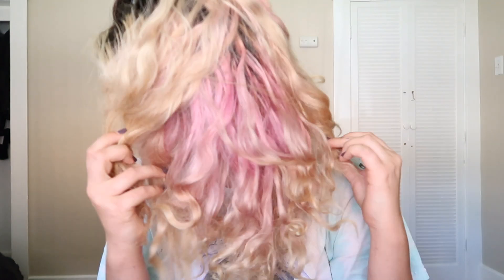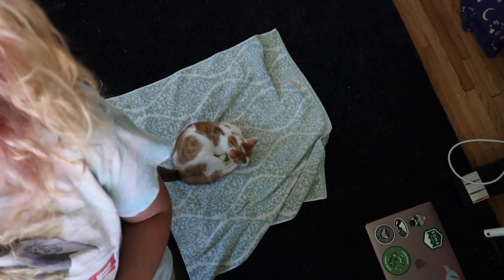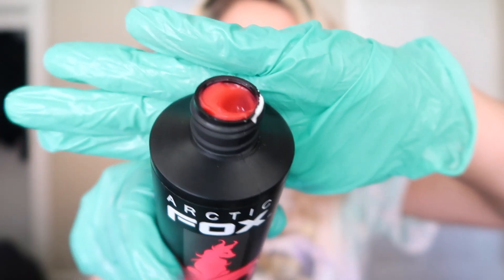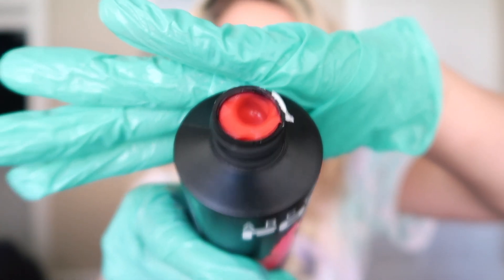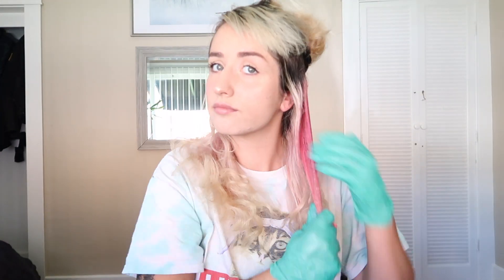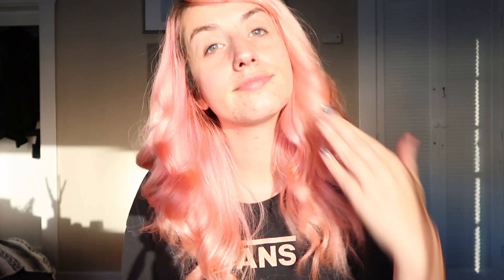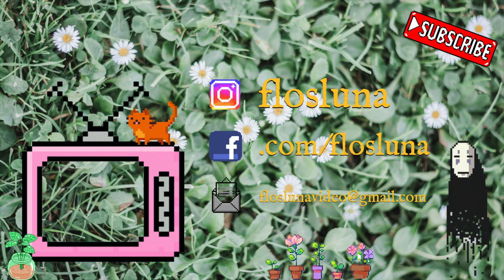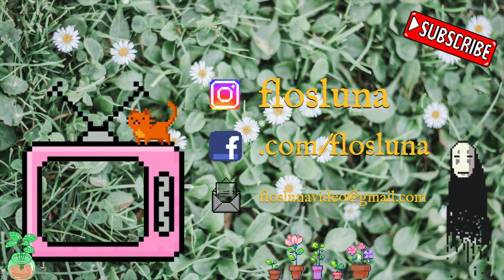DYEING MY HAIR UV NEON PINK I Arctic Fox Electric Paradise